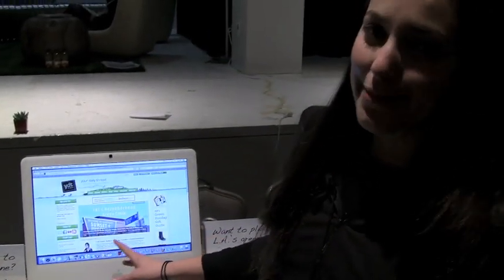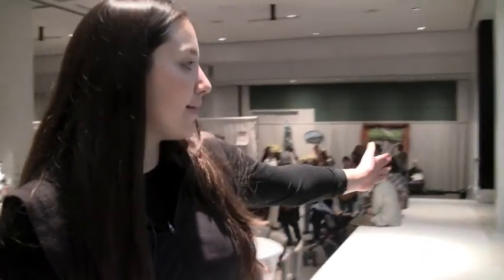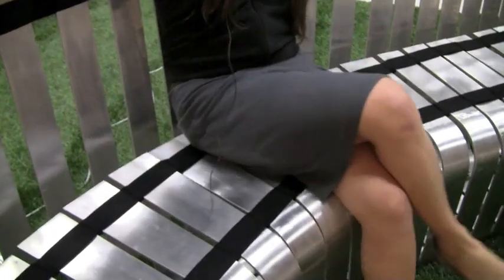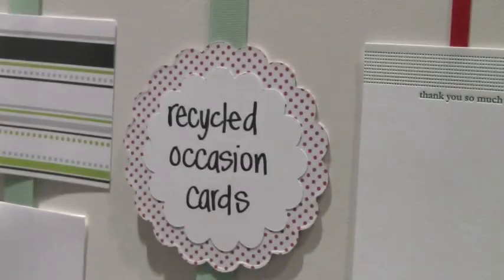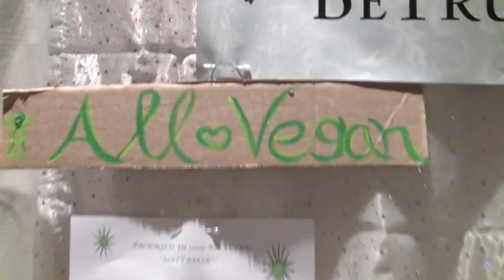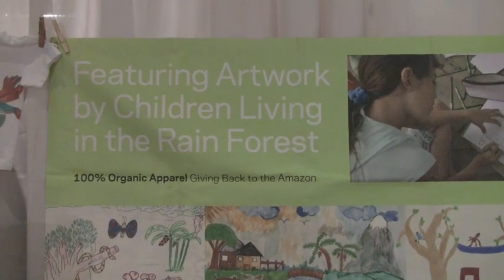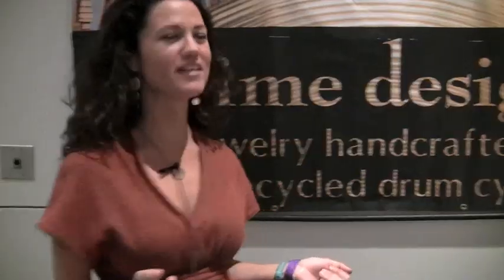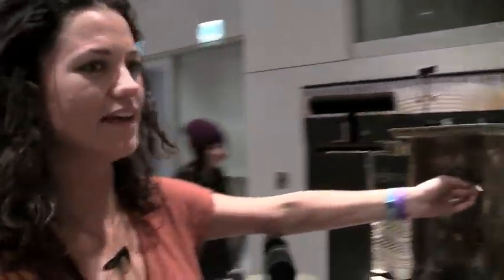Uniquie LA Holiday Shopping: coverage by Eco-Vegan Gal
Uniquie LA Holiday Show: coverage by Eco-Vegan Gal. Featuring:
Your Daily Thred
Green Fingerprint (stationary)
True Natural Organics
Rain Tees
Chime Designs
Chivas Skin Care
Bee Gorgeous
Jenkins Jellies
ChemLine apparel
PI Organic fashion
Handmade Store on a Bike